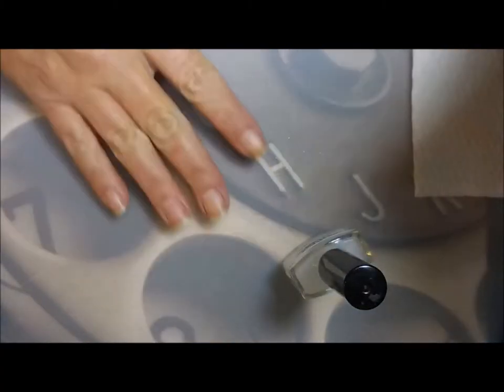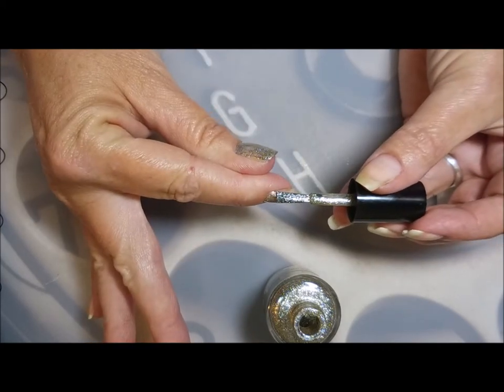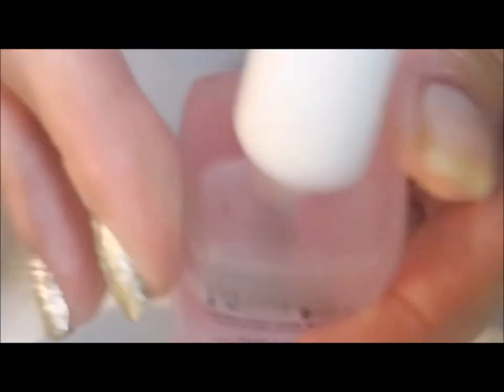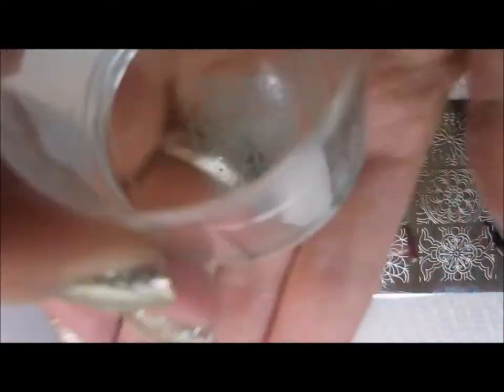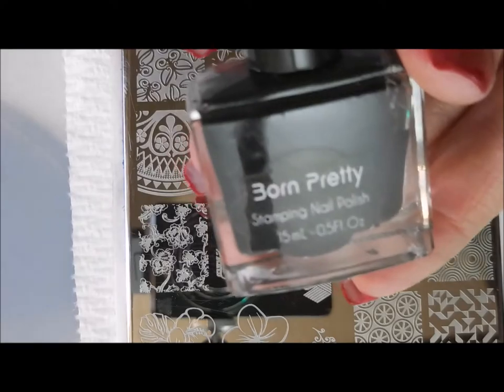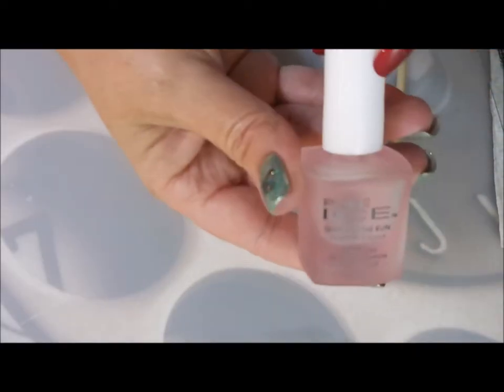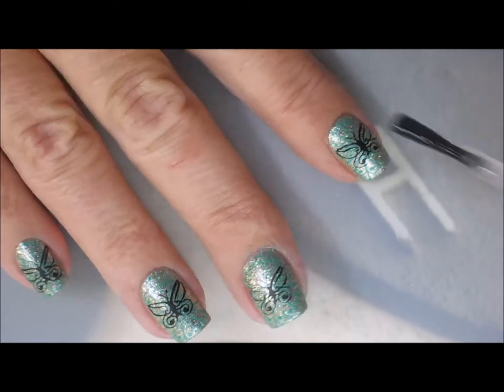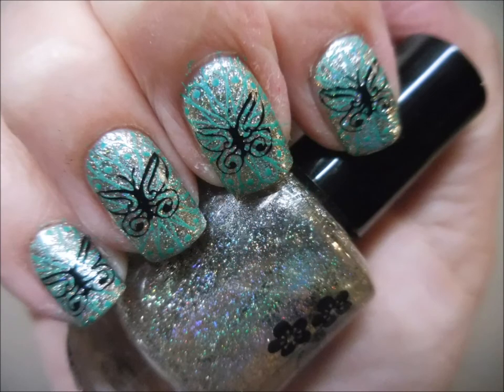KB Shimmer Diamond Double Stamped